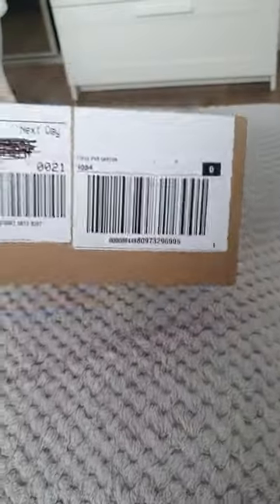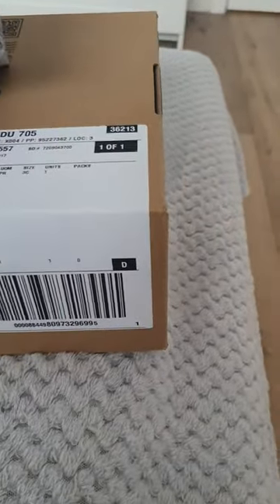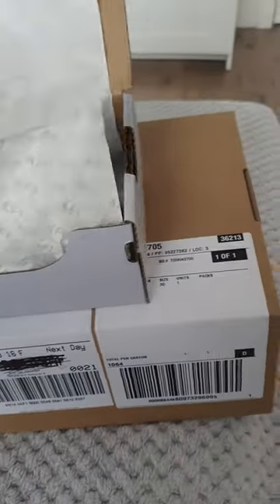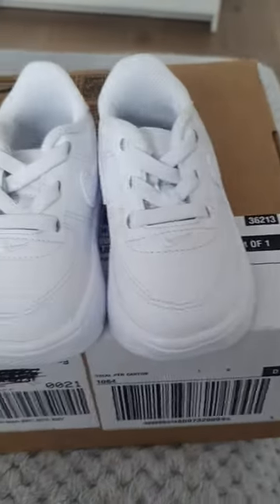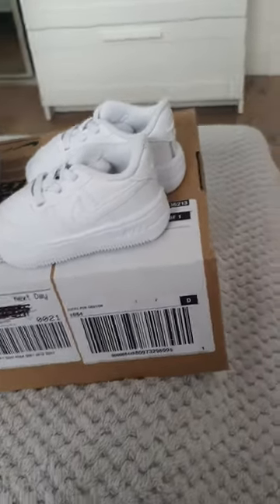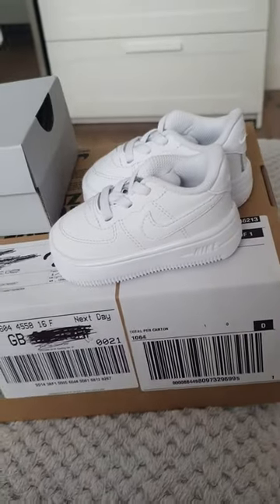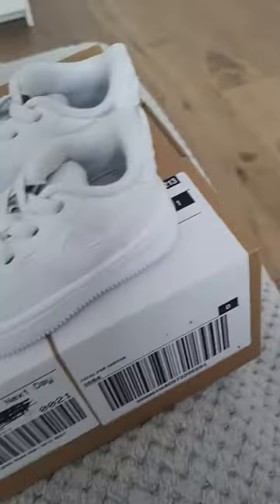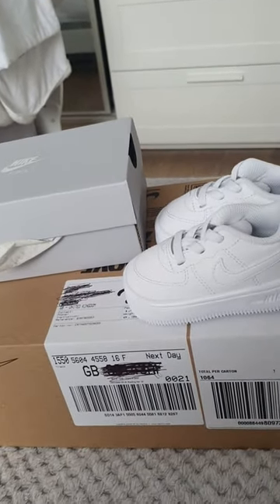Infants Nike Air Force One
Baby/infants air force one size 2.5 infant size